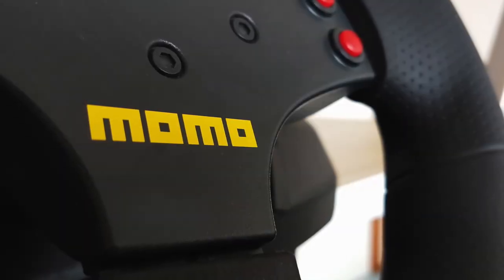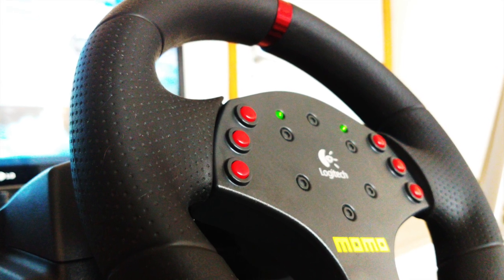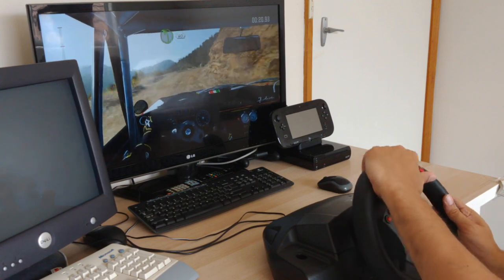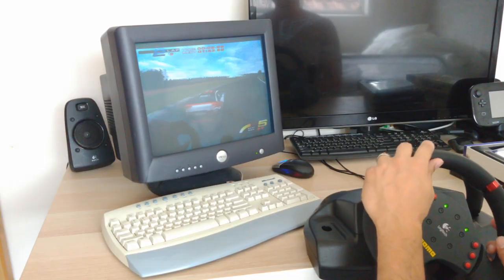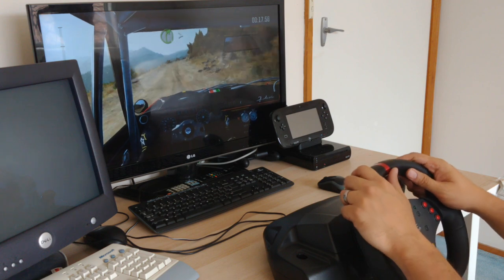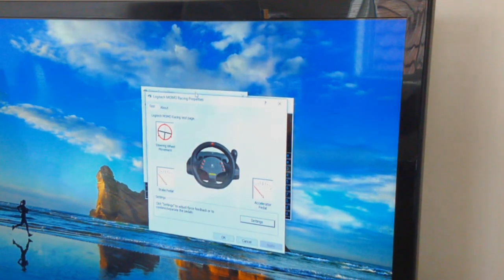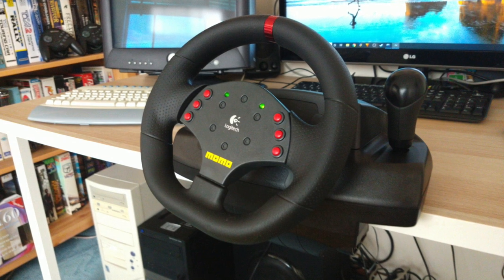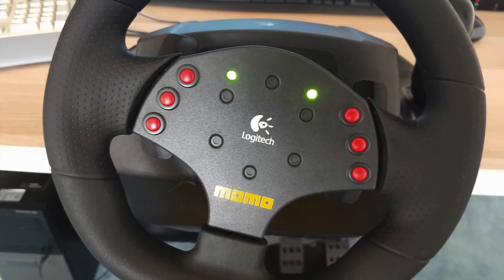Review Logitech Momo Force Feedback Racing Wheel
It's 15 years old but is the Logitech Momo Racing Wheel still any good? Lets take a closer look.

I really like this Racing Wheel for my windows 98 machines that have USB ports and I am actually pleasantly surprised by how good it still is for more modern games!

Gameplay footage shown
- Sports GT
- Powerslide
- Colin McRae (original)
- TOCA
- Colin McRae Dirt Rally
- Sega Rally Championship running via the Model 2 Emulator

Episode notes:
- This was advertised on Gumtree for $50AUD but the ad was 9 months old so we negotiated a price of $20

- I'm still rubbish at Dirt Rally but am getting (marginally) better thanks to this wheel but I've got a long way to go

- This wheel is also pretty good with Scud Racer on the SuperModel 3 emulator though I didnt video any of that

If any of you guys want me to test it out with any other games then drop me a message in the comments section

-=-Byte Size Thoughts Links-=-

-=-More Byte Size Thoughts Videos-=-